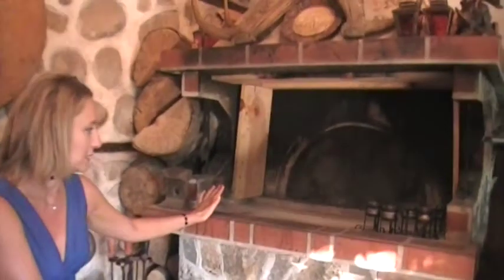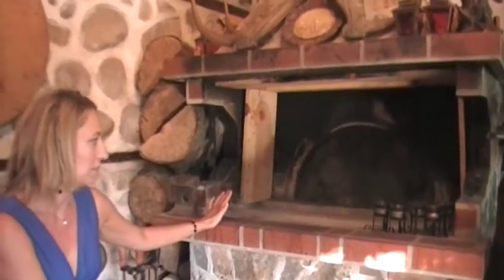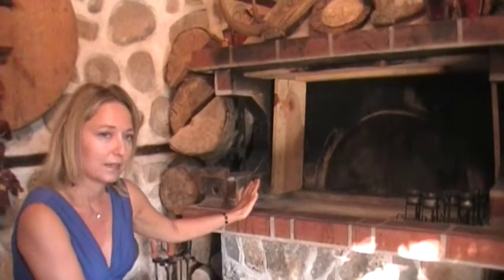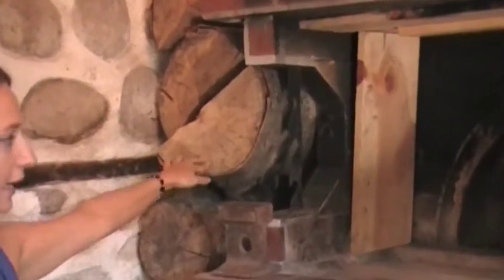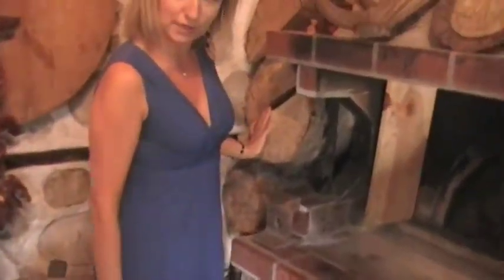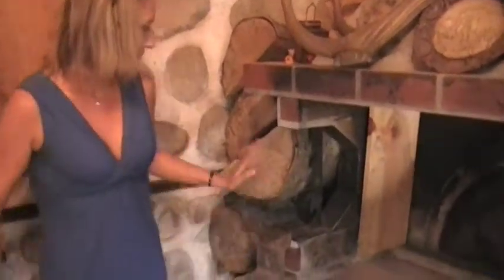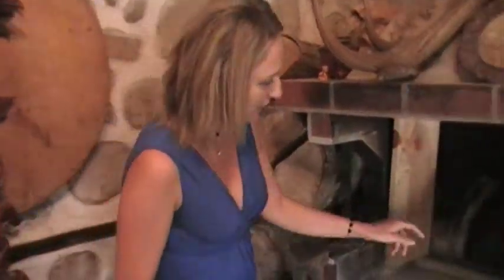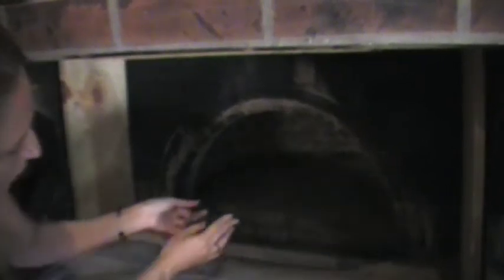Bulgaria - Popsokolovata House - Pesht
In this video, Heather Broadbent discusses a location used in her violin teaching videos.  This Pesht is located in the Popsokolovata House in Bratzigovo Bulgaria.